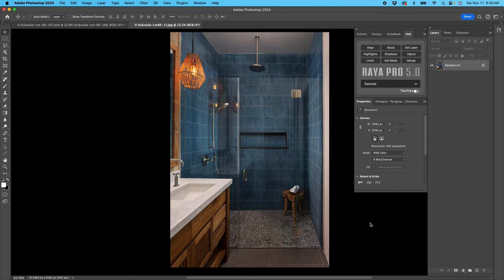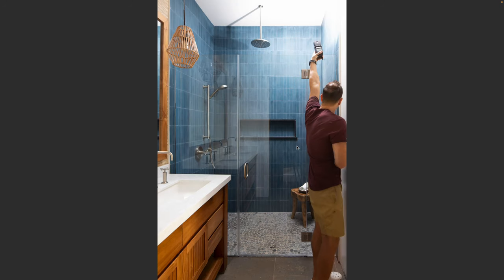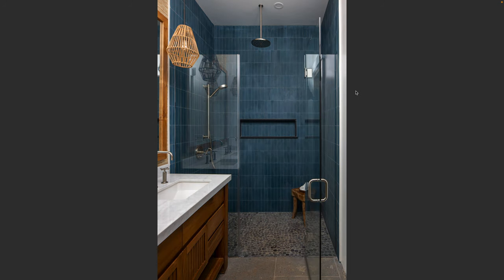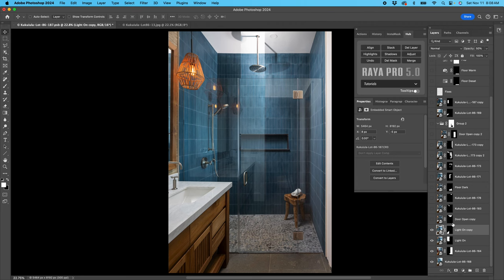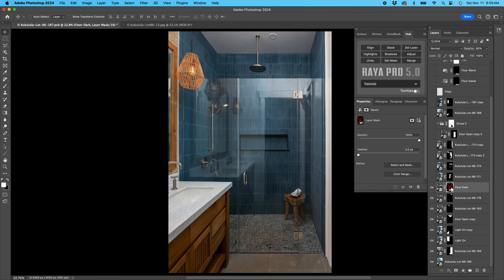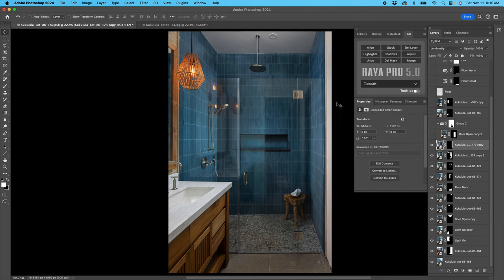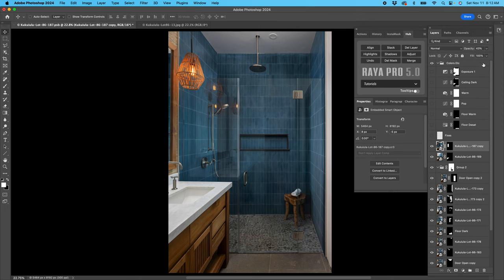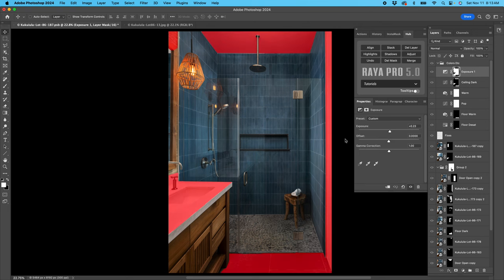Spray and Pray Method for Photographing Interiors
In this video I break down how I shot and edited an extremely challenging (but all to common) photo for interior and architecture photographers—the dreaded looking-straight-at-a-glass-shower-door photo!

How is it possible to get an image that looks good with no natural light in the room when you're shooting directly into a giant pane of glass? The answer is what we call "spray and pray". That, and lots of Photoshop layers!

Learn to License Your Photos: Online licensing course for interiors, architecture, and real estate photographers...

Adam Taylor is a Hawaii interior and architecture photographer based in Oahu, and servicing all islands, including Maui, Kauai, and Big Island.